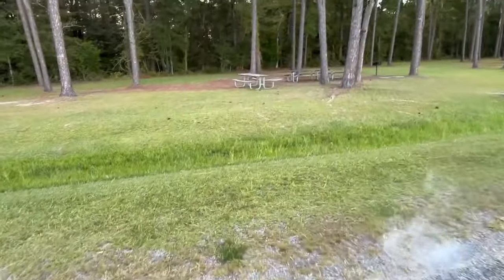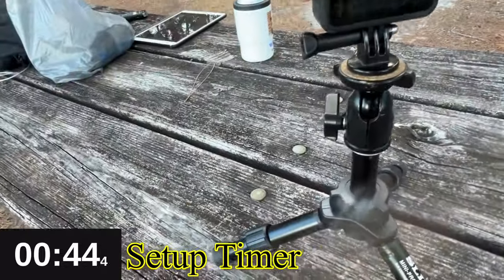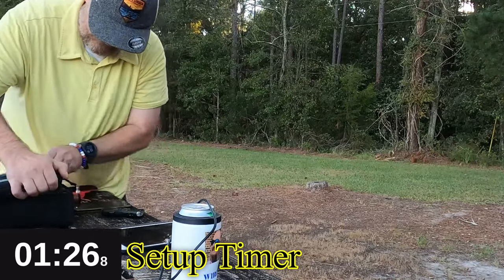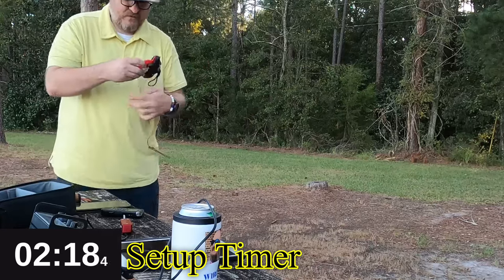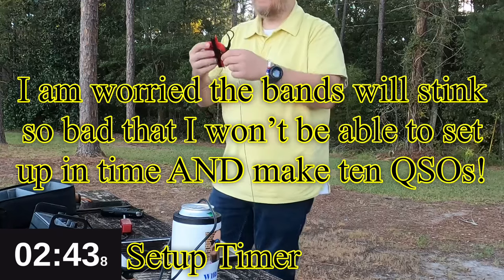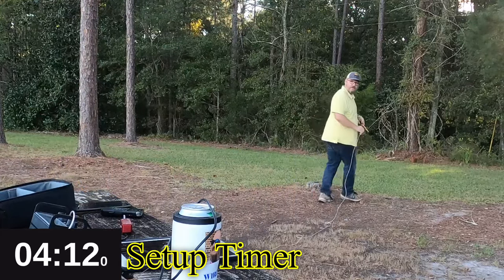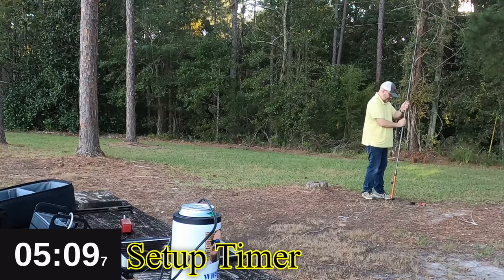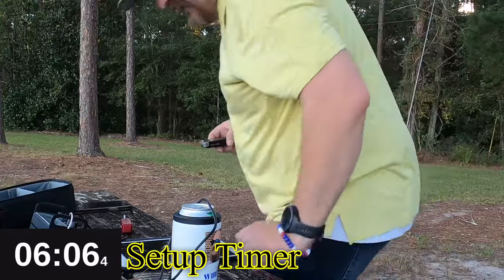Can the 17’ random wire work from the Gigaparts POTA20 mast QRP CW? Ham Radio experimenting again!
The other day I built a 17 foot random wire antenna with a 9:1 unun to use with the Gigaparts POTA20 20 foot telescoping fiberglass mast. Now it's time to go out and test it!

0:00 - Intro and Junky bands!
1:38 - Arriving on location and setting up
10:42 - Calling CQ
15:46 - PPMAN! KE8PTX
18:58 - HI8D calling like he's new to CW
24:27 - Activation complete! Special thanks to the channel members!